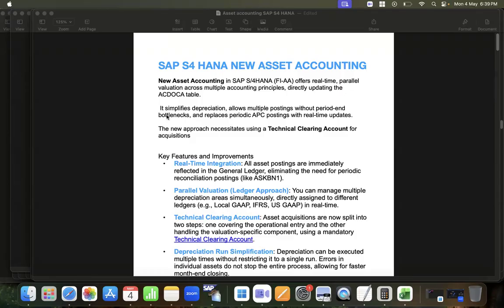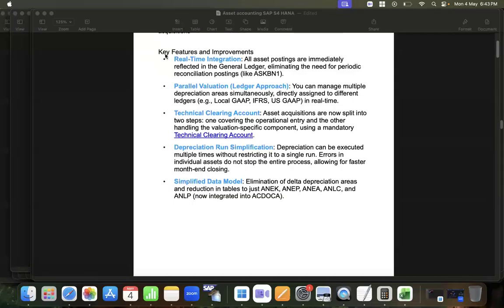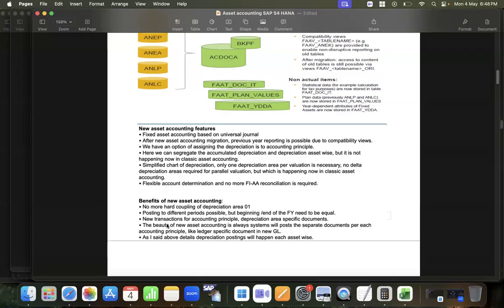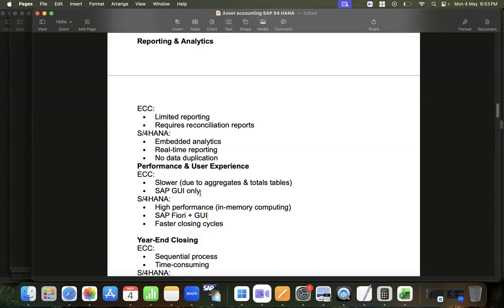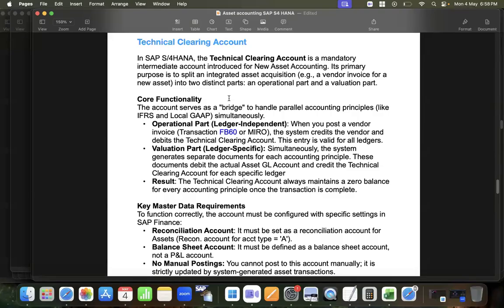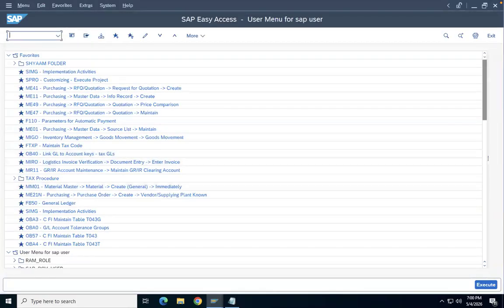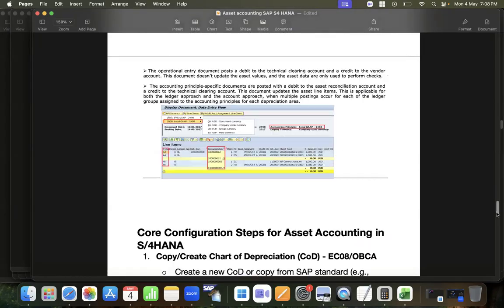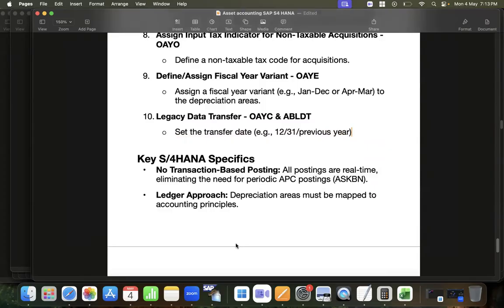SAP S4 HANA New asset accounting